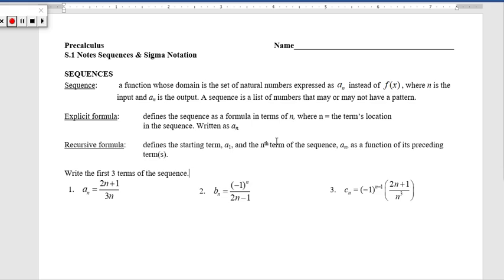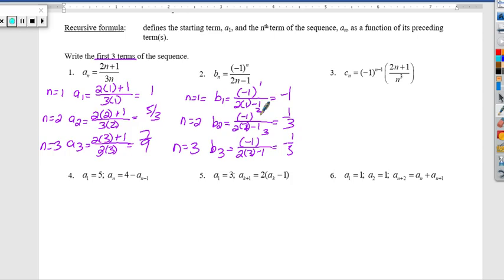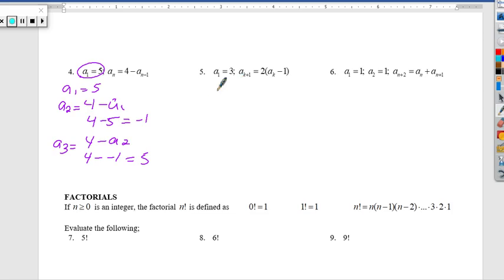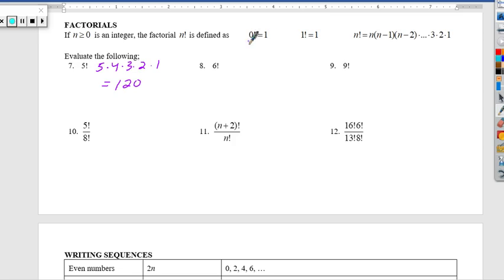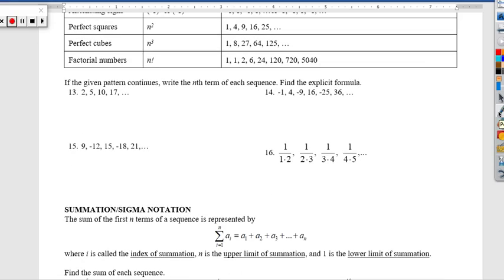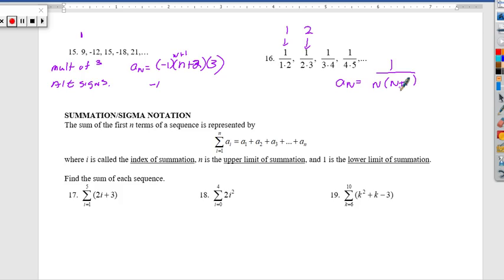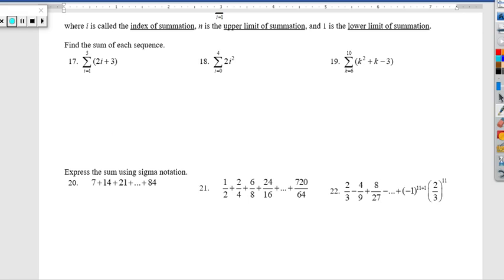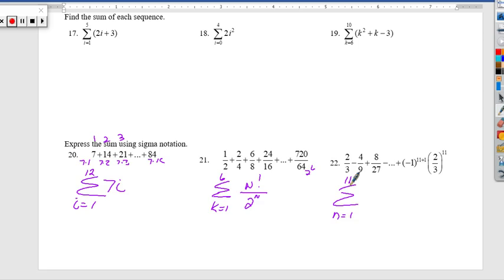S.1 Video Sequences and Sigma